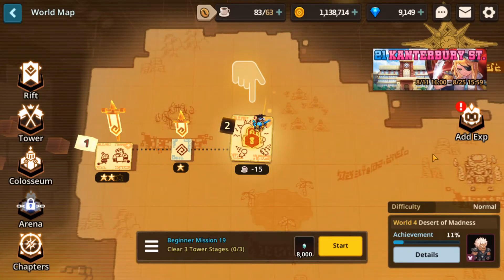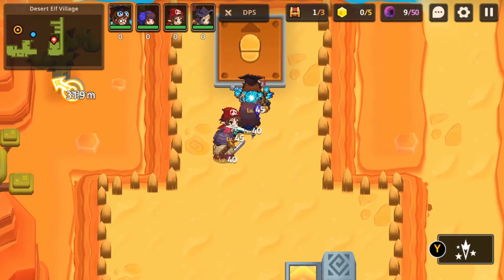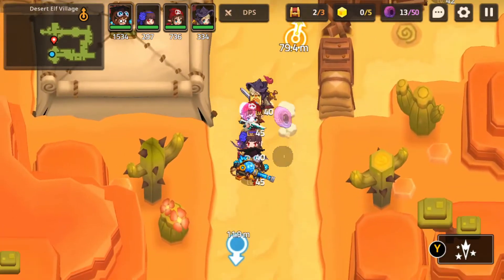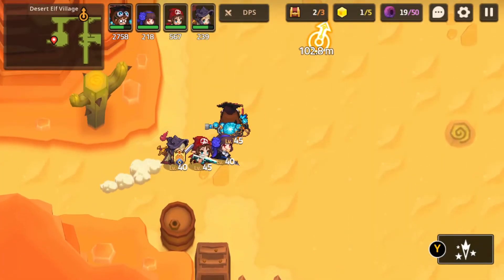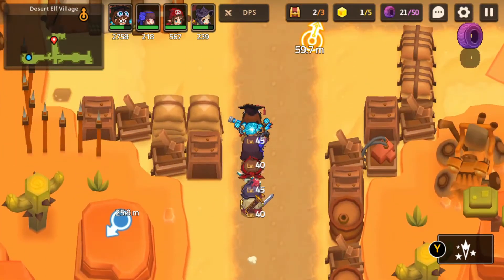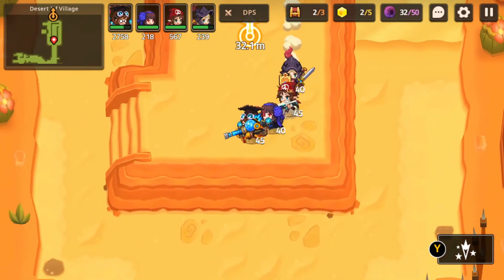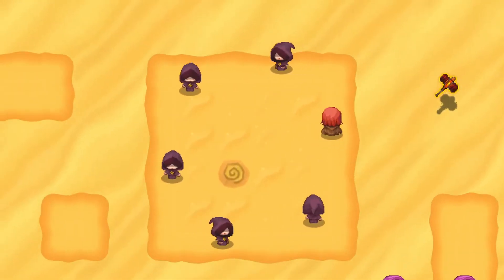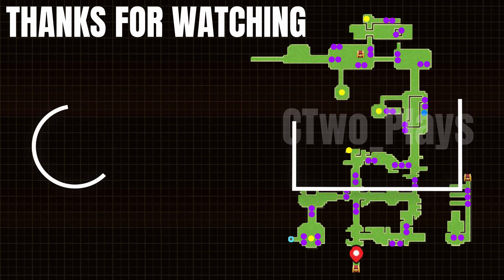Guardian Tales 4-2 | 3 Star | Commentary | Guided Walkthrough (Android/iOS)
Quick 100% completion guided walkthrough with commentary for Guardian Tales on 4-2 showing where all the star pieces and all the purple tires are located!

★ FEATURES ★

▶ ADVENTURE RPG
Challenge yourself and test your wits with mischievous puzzles through your journey.
Leave no stone unturned! Secret path and treasure could be hiding anywhere. Can you uncover them all?

▶ BOSS BATTLES
Do you miss the feeling of boss battles in retro gaming?
Control and utilize the guardians' combo skills with your fingers.
Find a secret trick to end the fight! Some bosses can be pretty tricky to beat.

▶ BUILD YOUR SQUAD
Over 40 unique pixelated characters are waiting to join your journey.
More than 800 pieces of equipment to collect. Forget that the guardian will hold only a sword & shield.

▶ TAKE A BREAK IN FLOATING ISLAND
Customize and decorate a heavenly place for your guardians to take a rest after a long journey.
Collect rewards from your guardians, it is a thank you gift from them!

▶ FIFTY PARODIES OF CLASSIC
Are you an easter eggs hunter? There are fifty parodies of classic story for you to discover.

▶ MUCH MORE FUN!!
• Guild: It's dangerous to go alone. Let's unite and fight with friends!
• PVP: Show your skill and prove your strength against other guardians in real-time.
• Special Dungeons: Various types of dungeons! Fight your way through every form of challenge.

Tons of fun content and events will be delivered through your mobile.
Let start your adventure in 'Guardian Tales' today!